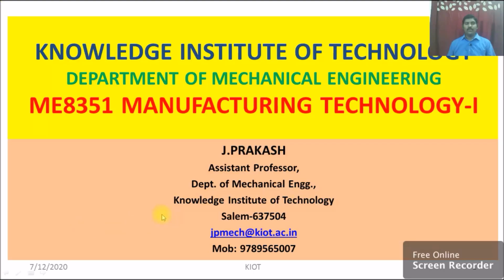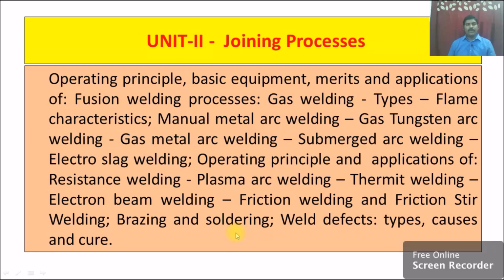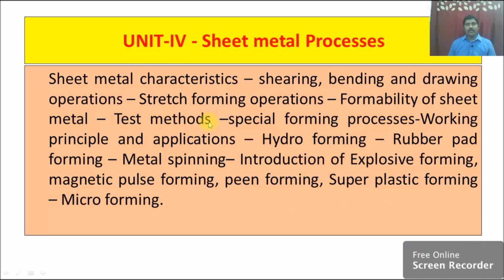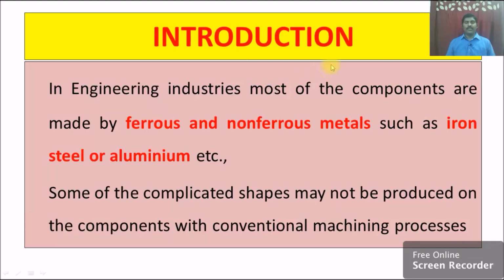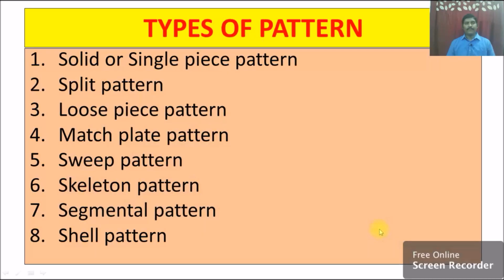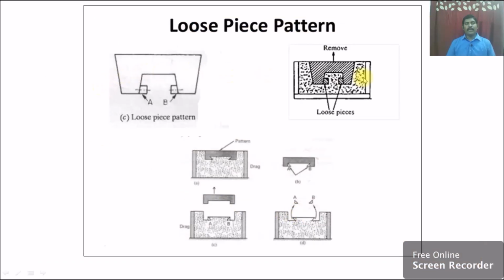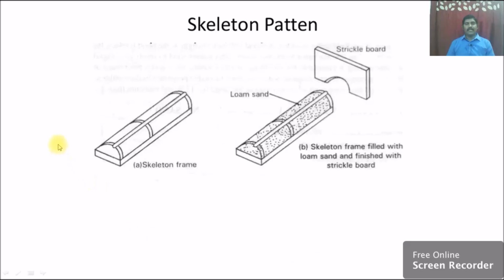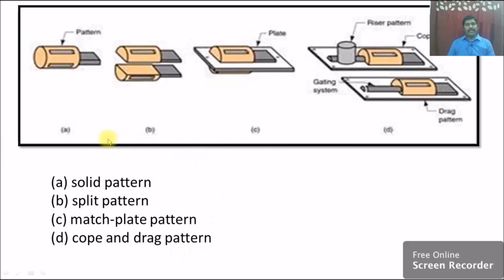MANUFACTURING TECHNOLOGY - I